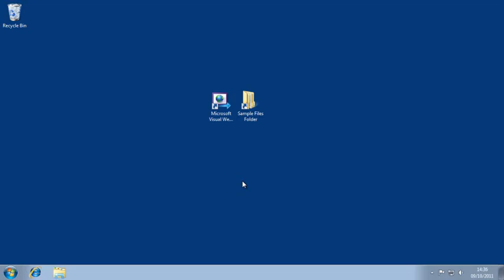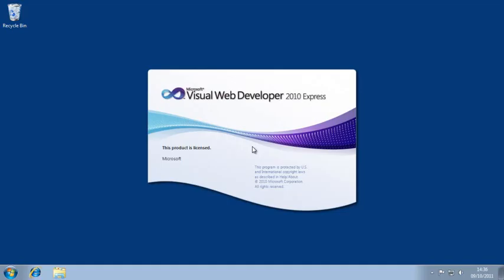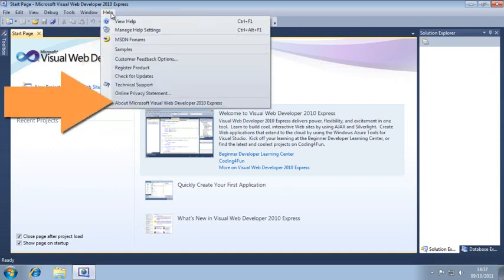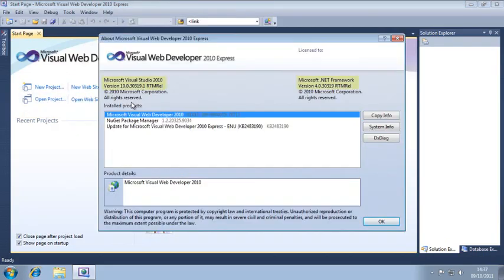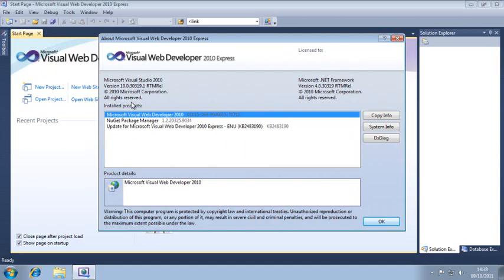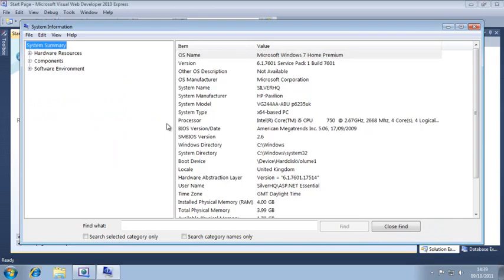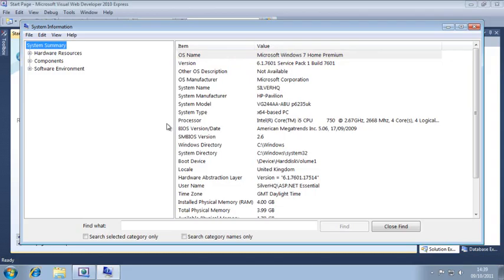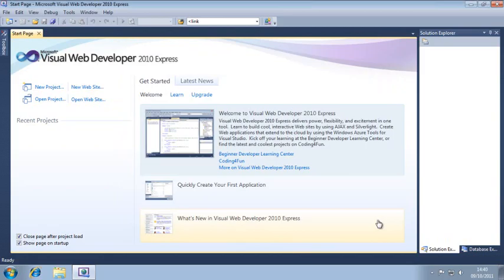ASP.NET 4.0 Essential Skills Lesson 1-2: Check your Visual Studio and Windows version